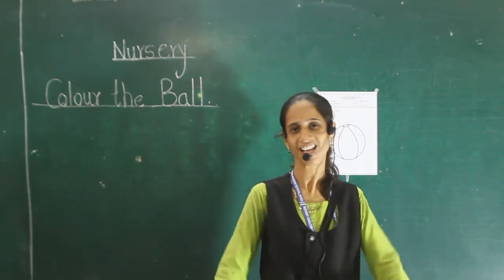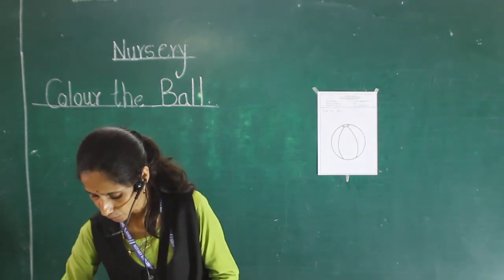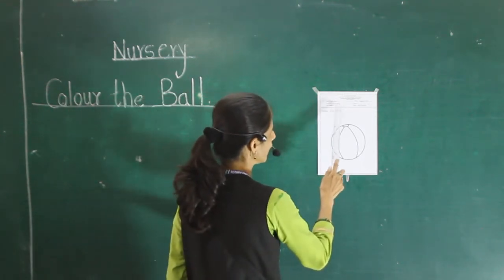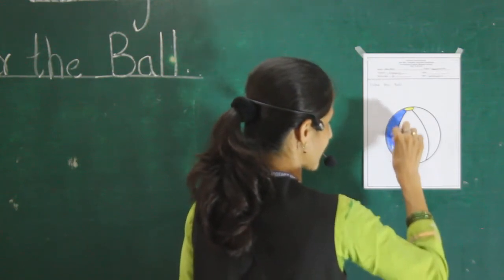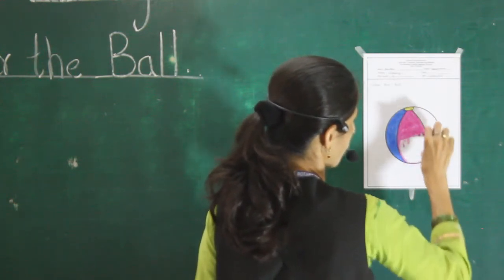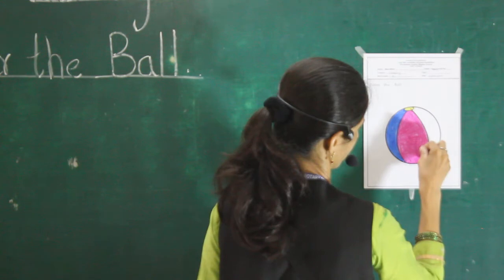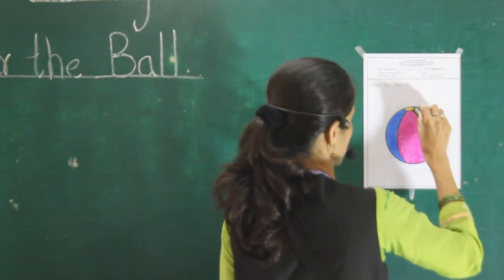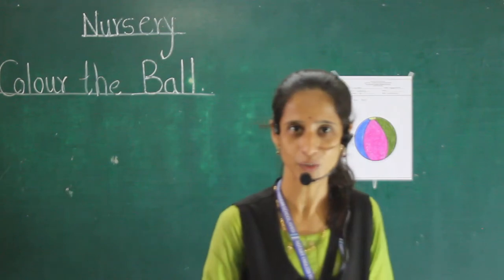Class Nursery Drawing Ball